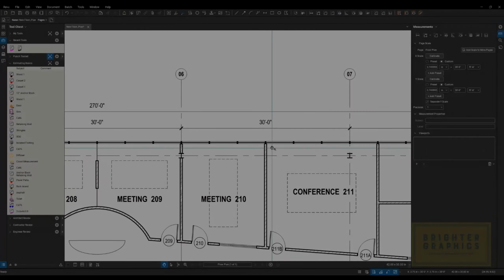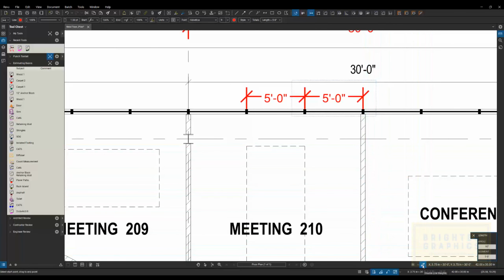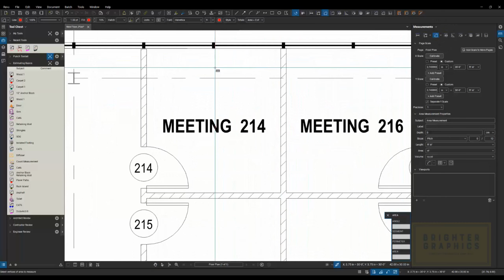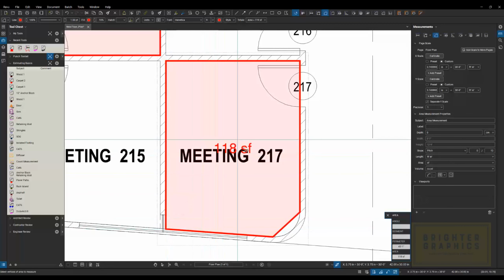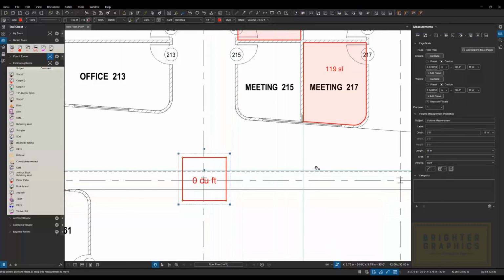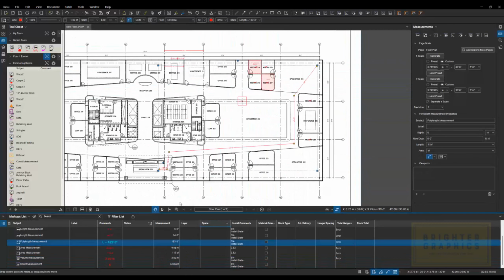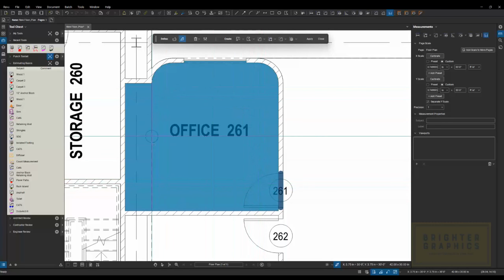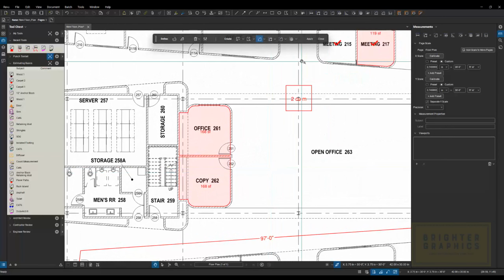Estimating: How Measurement Tools Work in Bluebeam Revu, Brighter Graphics Bluebeam Tutorials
Estimating is one of the great advantages using Bluebeam Revu, as our measurements take on a much more visual representation. In this webinar we’re going to take a quick look at how measurement tools work, what information is generated, and show some unique industry examples from customers.

Bluebeam Revu includes a variety of measurement tools that allow users to take accurate measurements on PDF drawings. This allows users to measure and estimate directly within the program. The Measure tool, for example, creates measurements in different measurement modes, such as length, perimeter, area, and volume. These measurements can be saved as markups and processed through the Markups list for estimation and takeoffs, or they can be temporary, useful for quickly measuring and adding up measurements without creating a visual record on the PDF. Additionally, Bluebeam Revu has a dynamic fill tool that allows users to take multiple measurements of oddly shaped locations, and can also convert lines to arcs when needed. Users can also customise markups to work with specific projects, such as measurement markups that represent different flooring materials or colour coded punch key symbols, by adding them to the tool chest for quick access in future sessions.